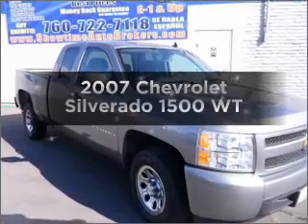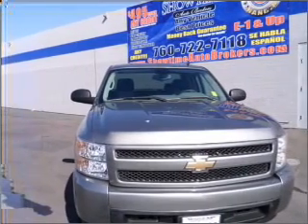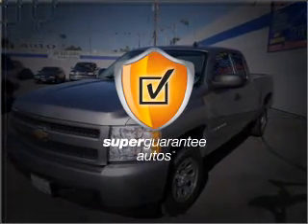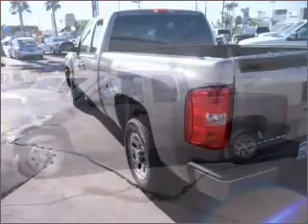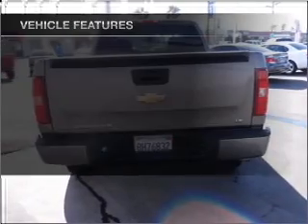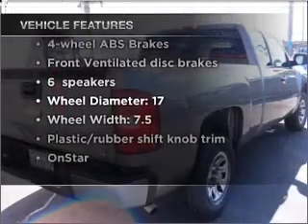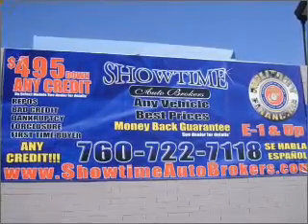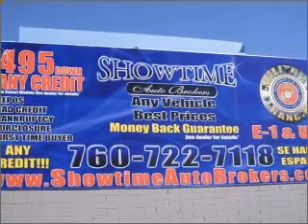2007 Chevrolet Silverado 1500 - Oceanside CA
Year: 2007
Make: Chevrolet
Model: Silverado 1500
Trim: WT
Engine: 4.8 liter 8 cylinder 16 valve
Transmission: 4-Speed Automatic
Color: Silver Birch Metallic
Mileage: 52398
Address:
920 South Coast Hwy, Suite A